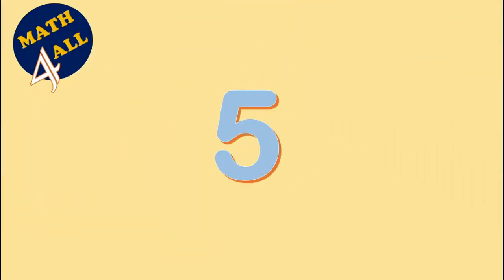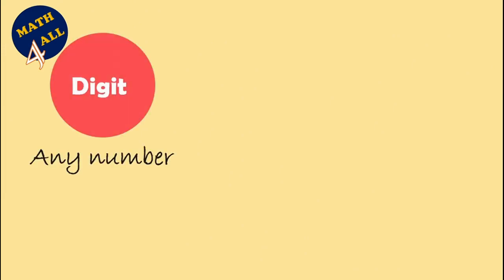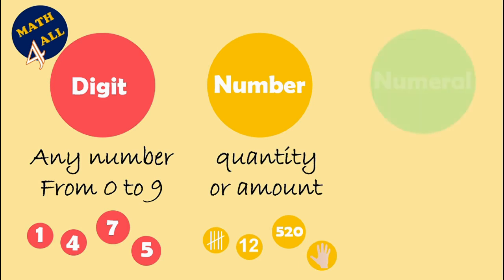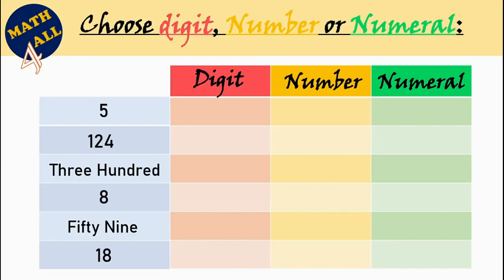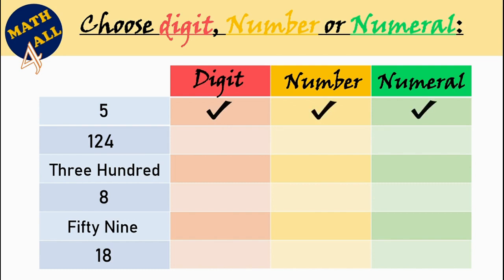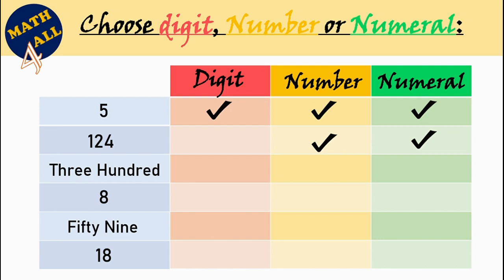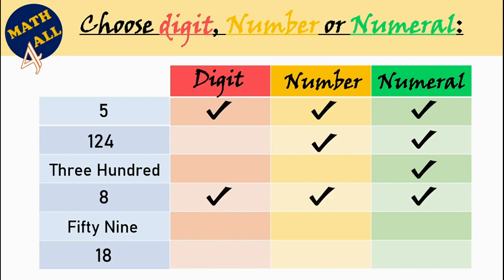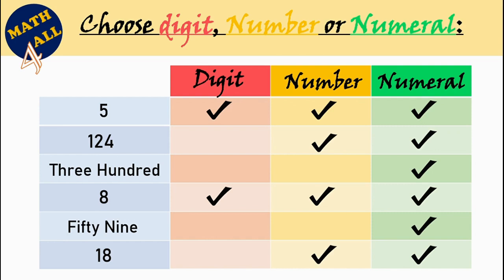Digit, Number and Numeral | Math For All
Students will explain the difference between a digit, number and numeral.
Students will discuss how the value of a digit can change.